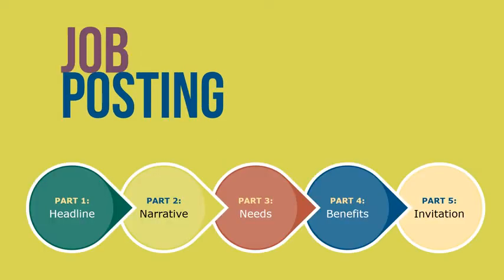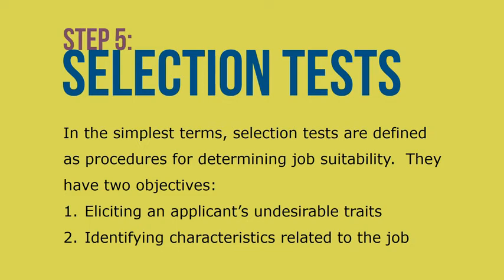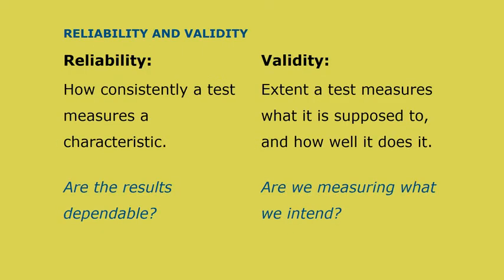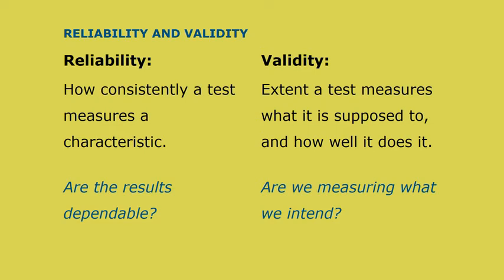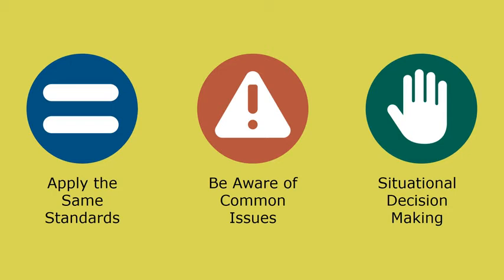HR Basics :Recruitment